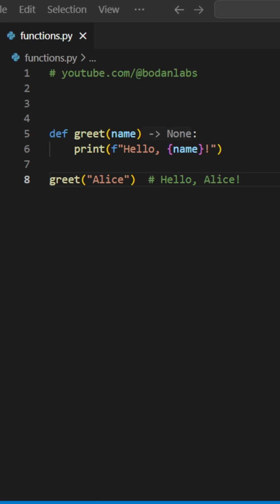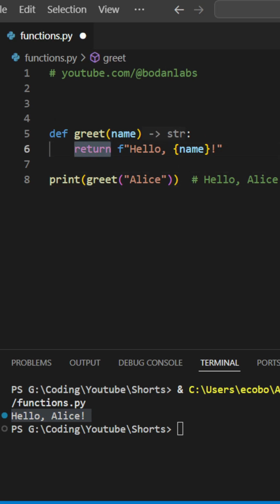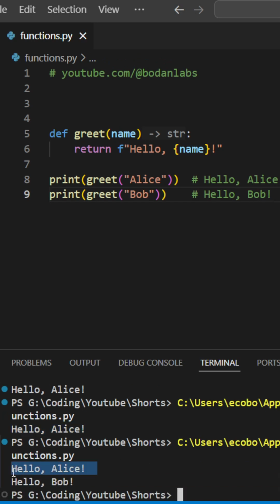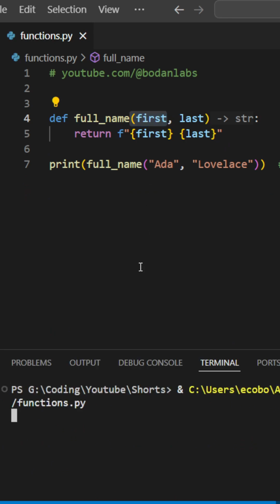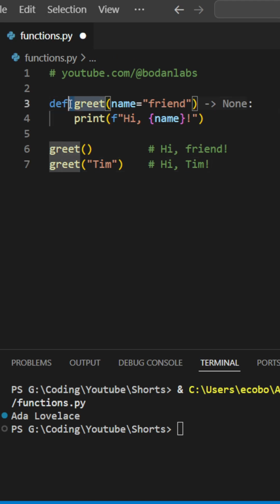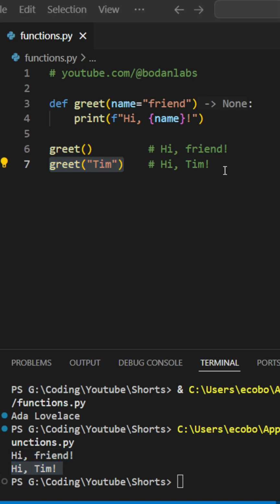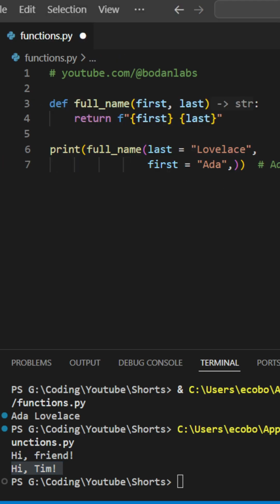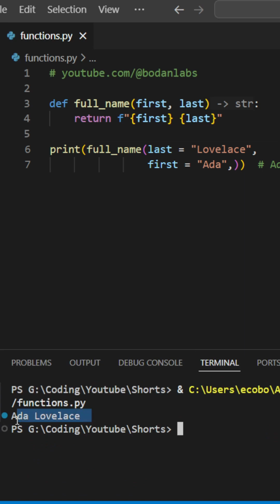Python on Speed ⚡: 23. Functions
Think Python functions slow you down? 🐍 Think again! In this short, we break down why **functions in Python are surprisingly fast**—and how using them can actually help optimize your code. ⚡

🧠 Learn what’s happening under the hood and stop fearing performance loss with function calls.

✅ Topic: Python function speed and optimization
🚀 Perfect for: Python devs, code optimizers, beginners leveling up

💬 Drop a ⚡ if you learned something new today!